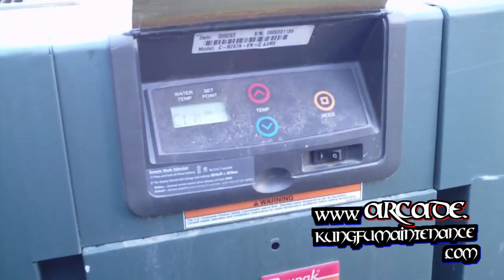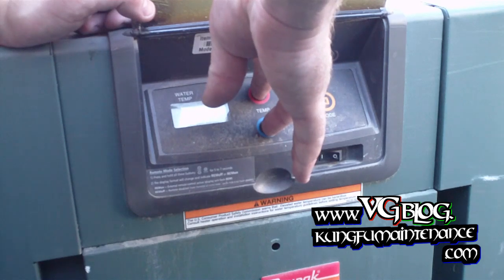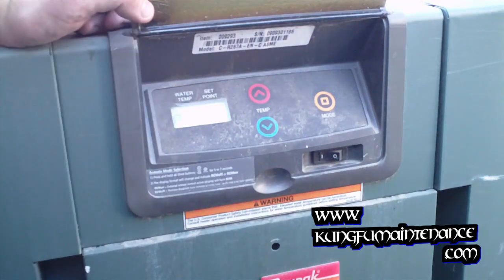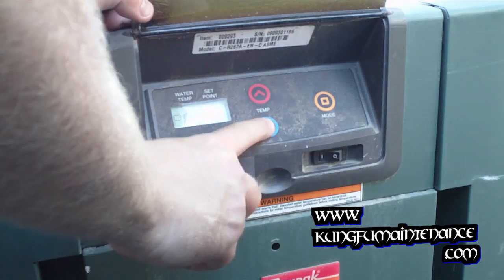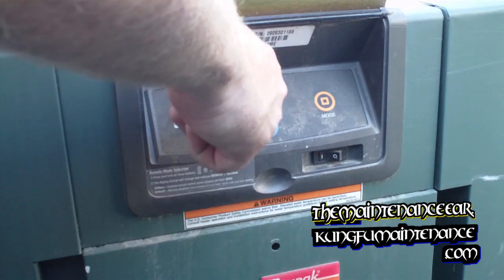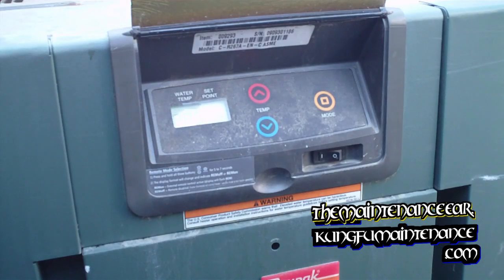How To Access Swimming Pool Or Spa Heater Not Working Firing Or Heating Trouble Shooting Error Codes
Kung Fu Maintenance demonstrates how to access swimming pool or spa heater not working firing or heating trouble shooting error codes.